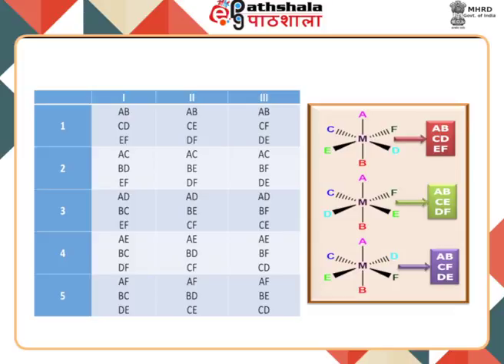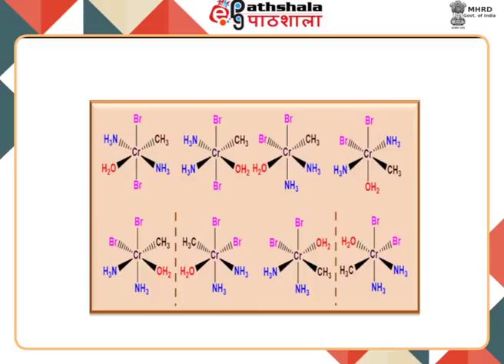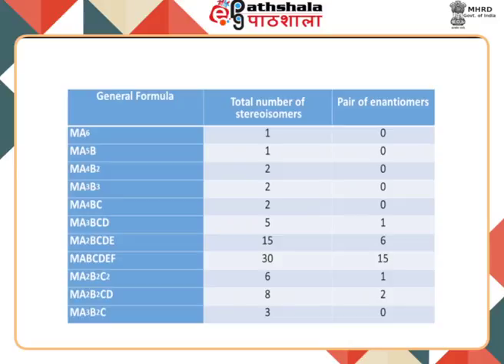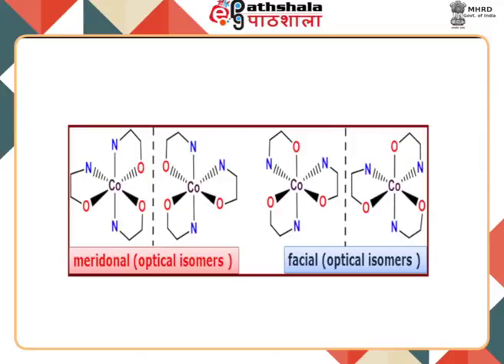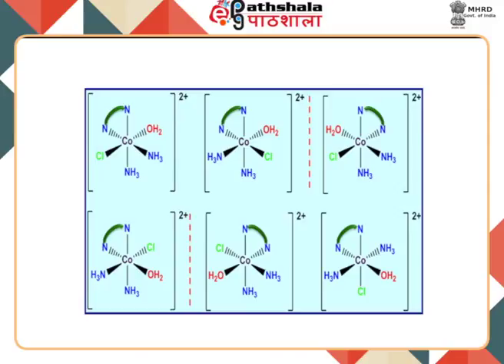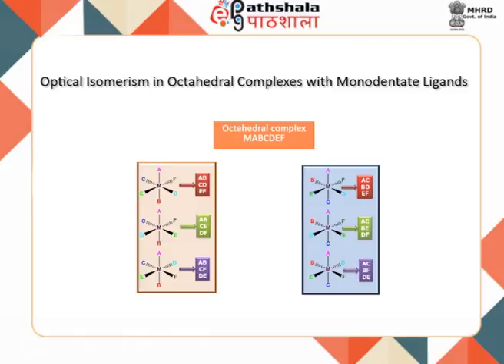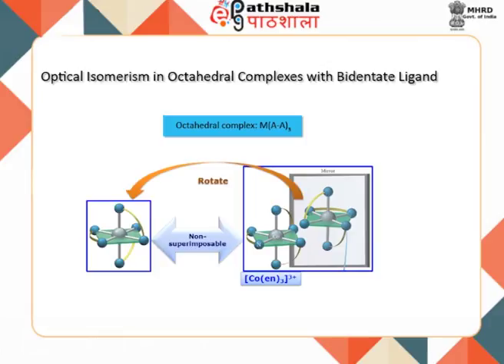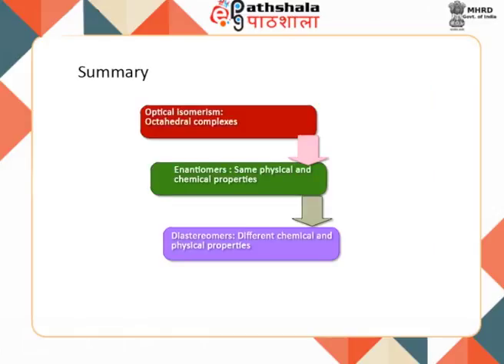Isomerism part IV (CHE)